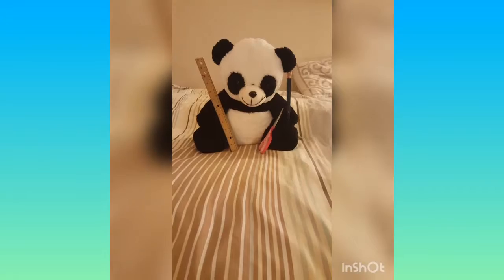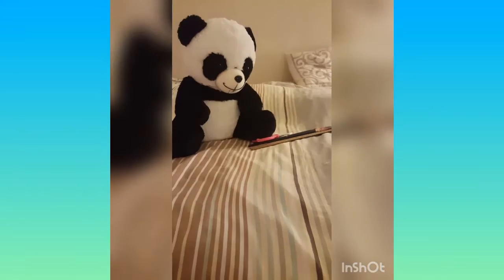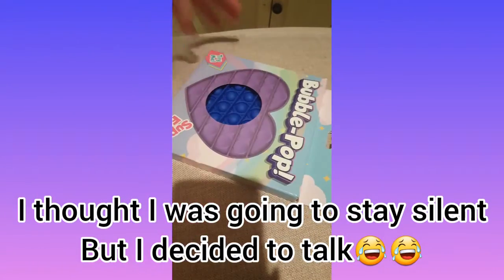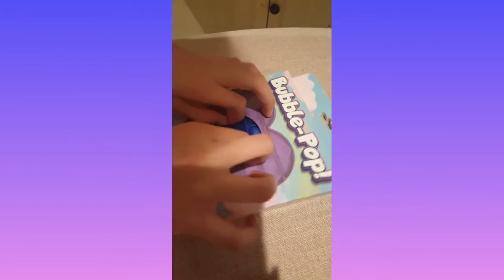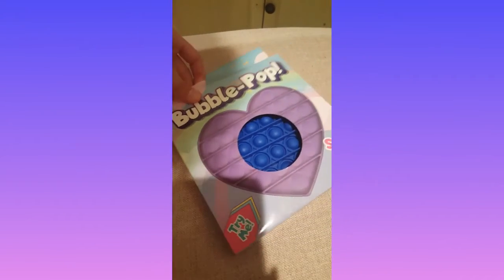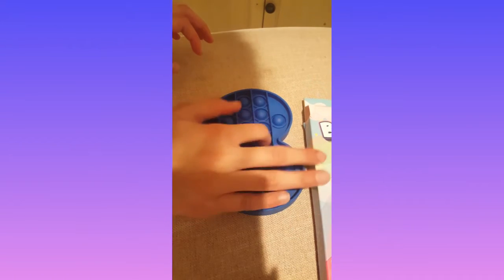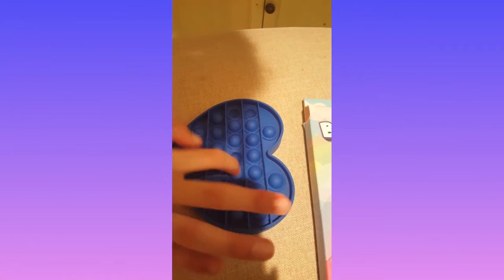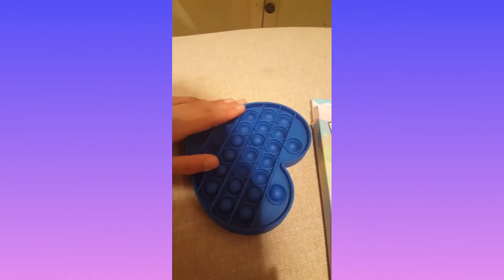UNBOXING OUR FIRST POP-IT!!!!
I got This From Marshalls for a good price.

(Exact price: $4.99)